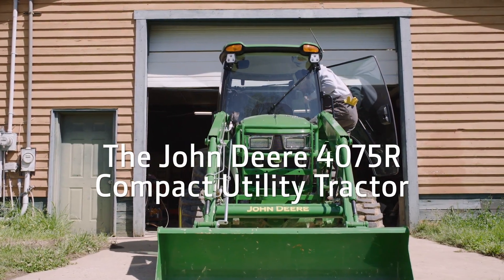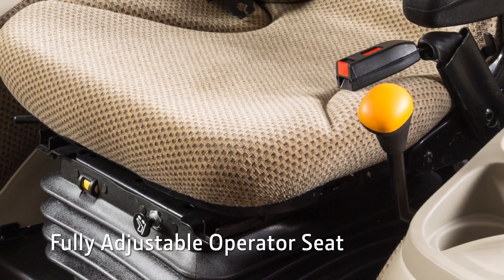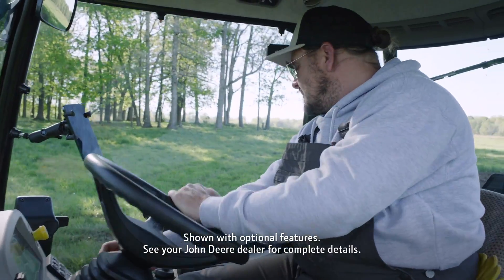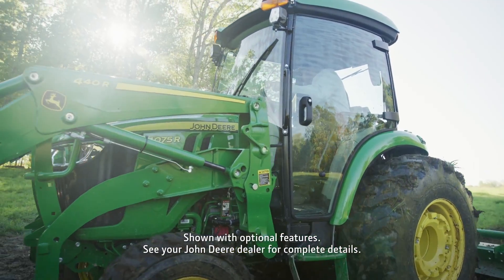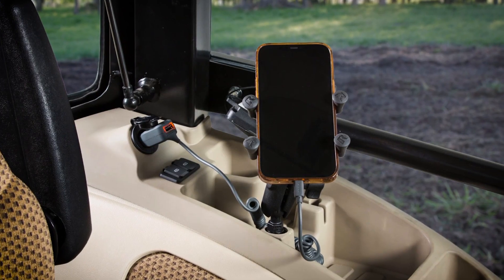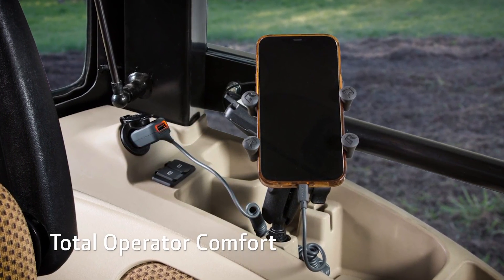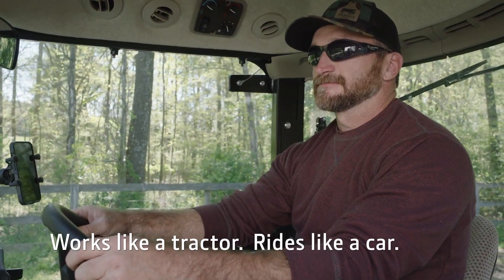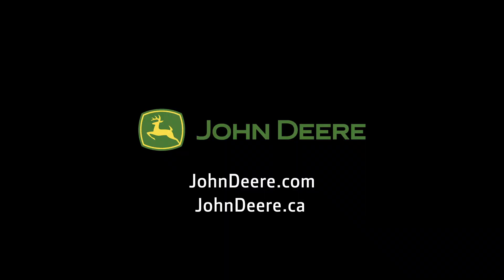4075R Compact Utility Tractor Cab Features - John Deere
Take a look inside the comfortable, climate-controlled cab of the John Deere 4075R Compact Utility Tractor.